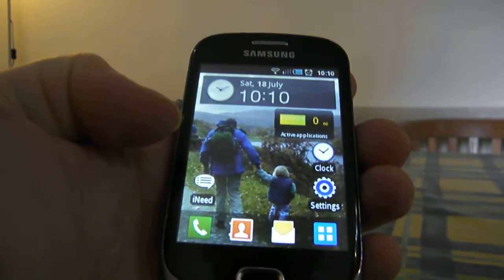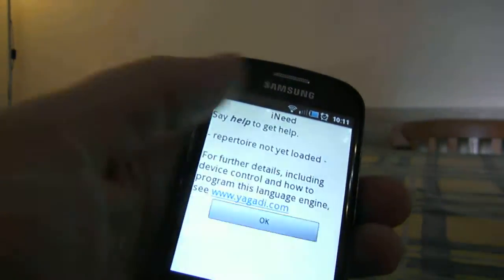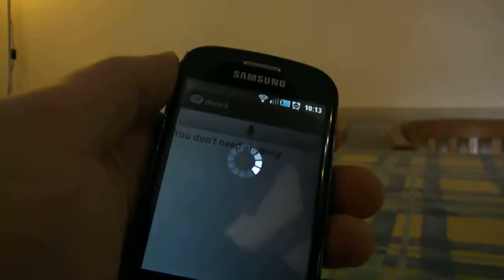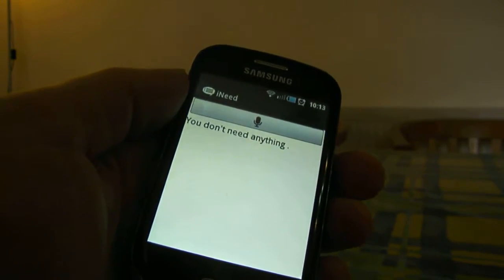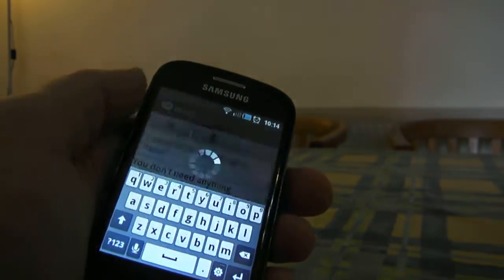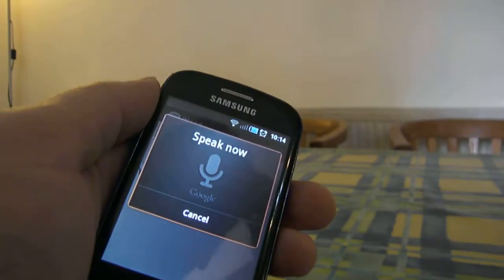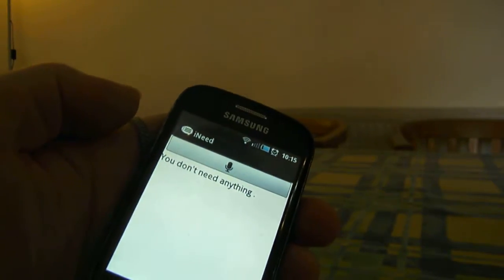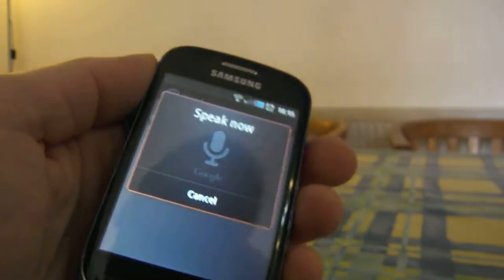Enguage: v1.5 Demo INCOMPLETE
This shows how several repertoires can work together to provide a total aural (listening!) experience. It's incomplete as my camera ran out of space (for the last 5 minutes I was talking to myself!), but it good enough for what it is! I need to improve my presentation skills!!!